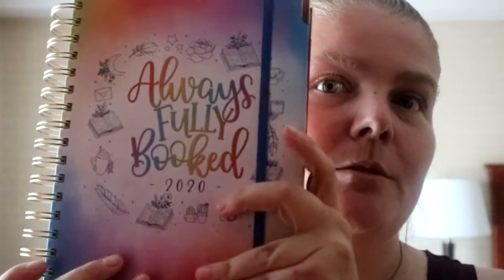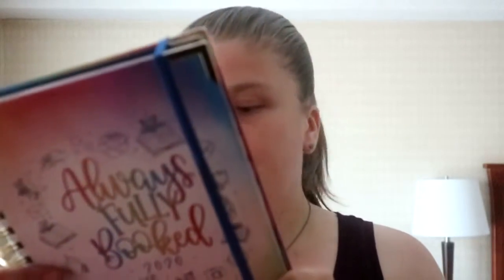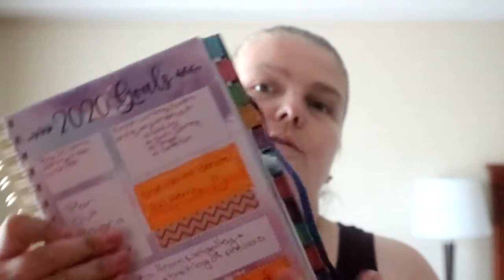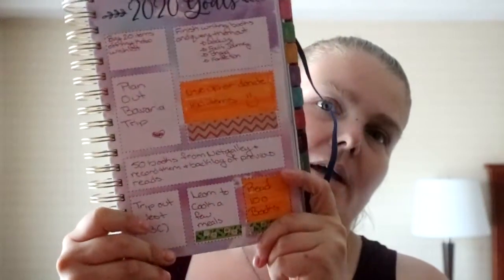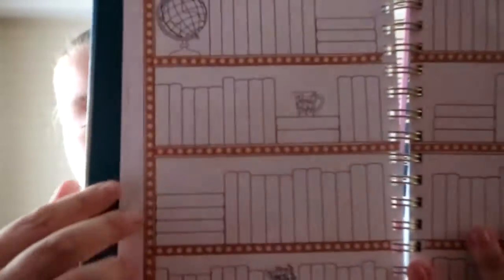July Always Fully Booked Update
July 2020